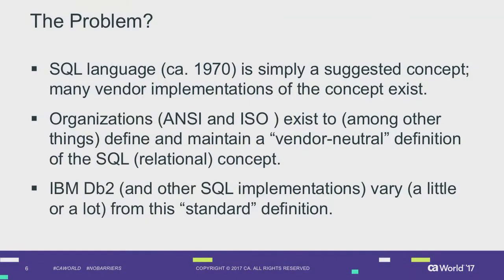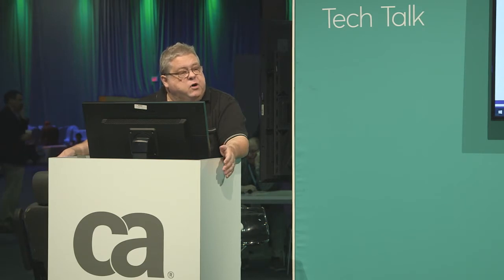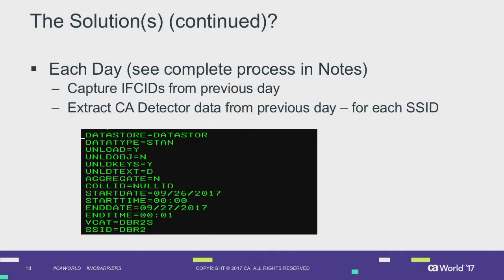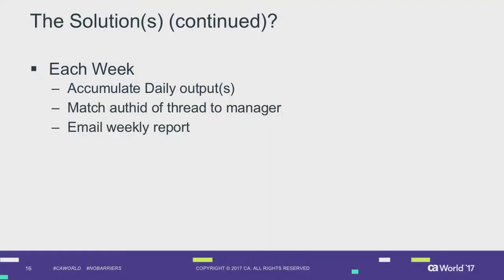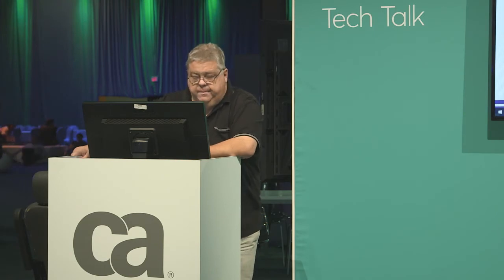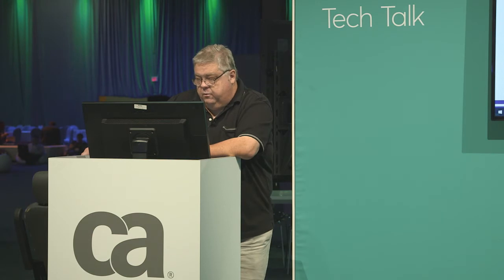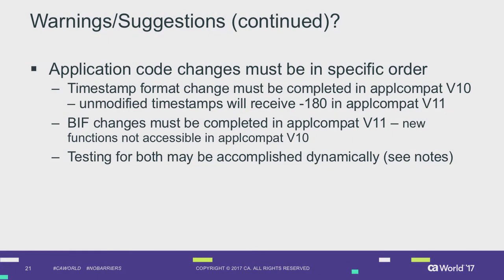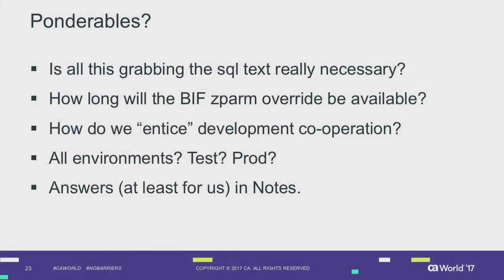How CA Detector for Db2 for z/OS Solved My BIF Worries